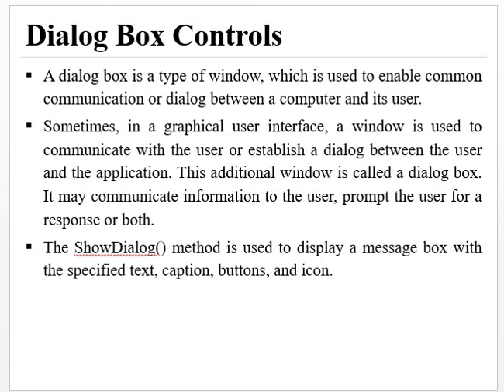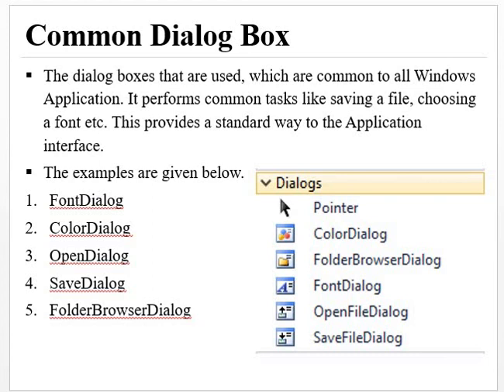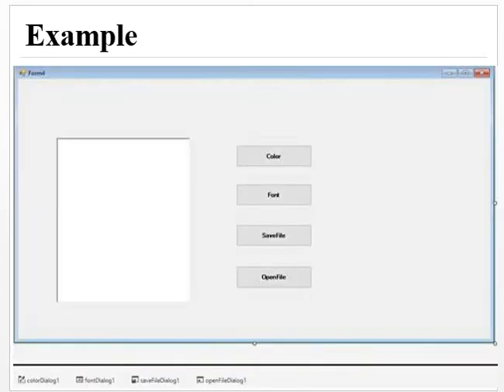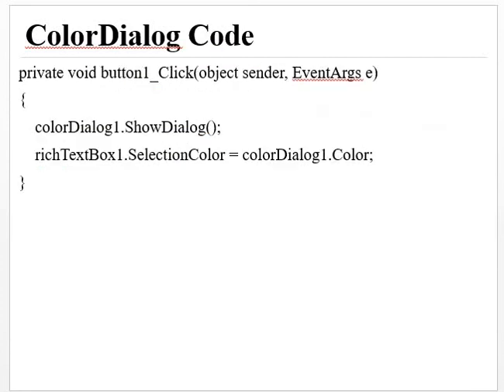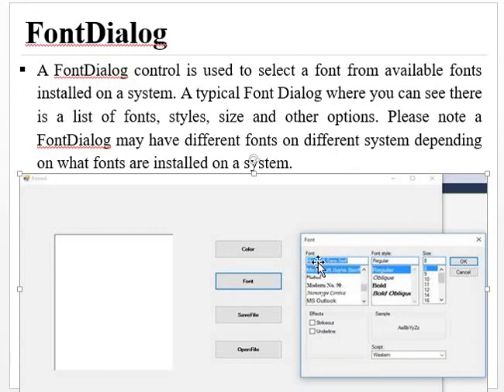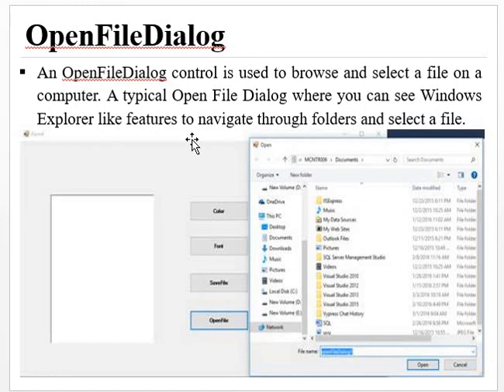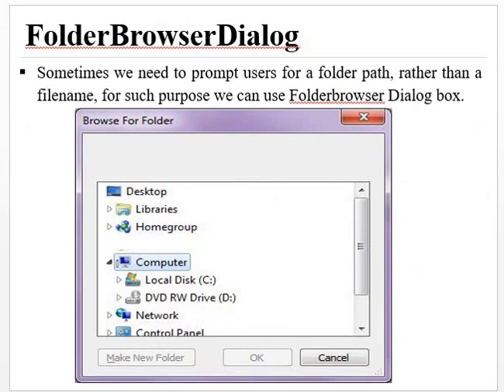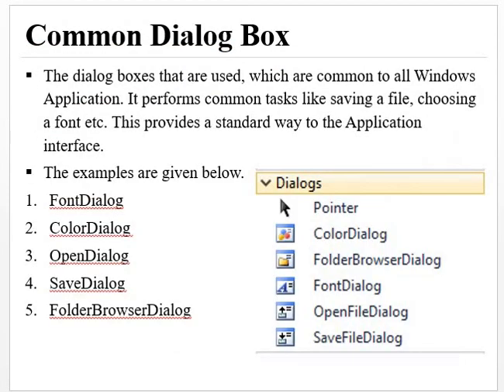DialogBox Controls - Dotnet Technology